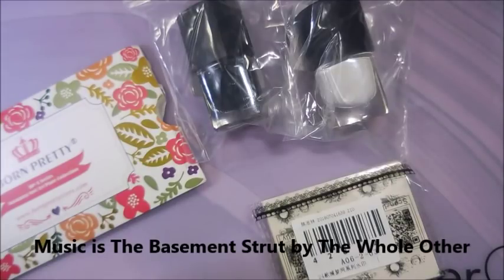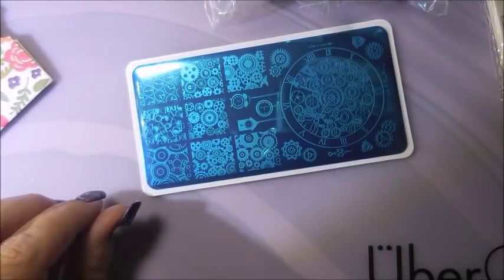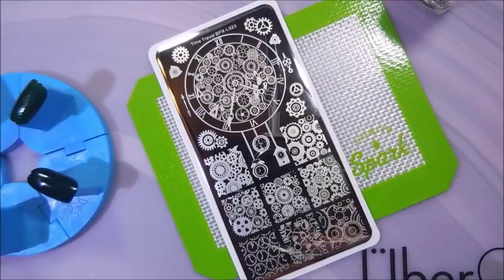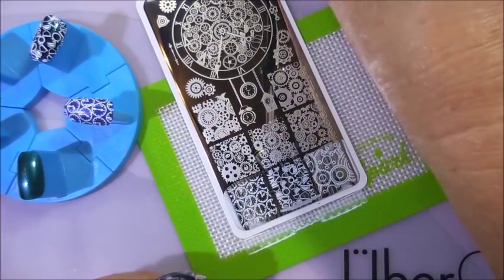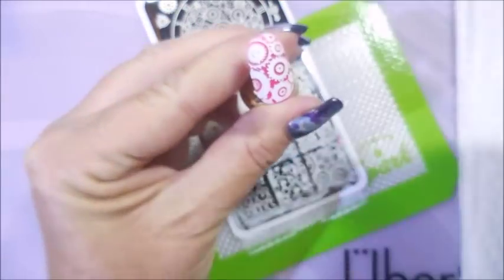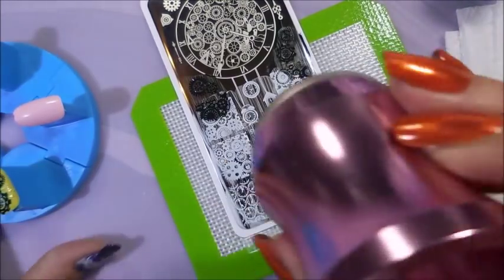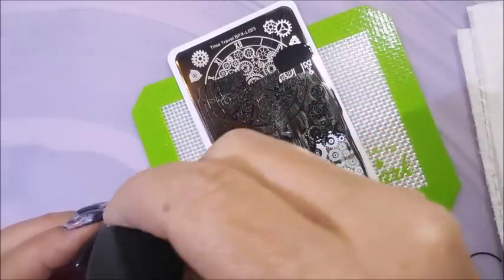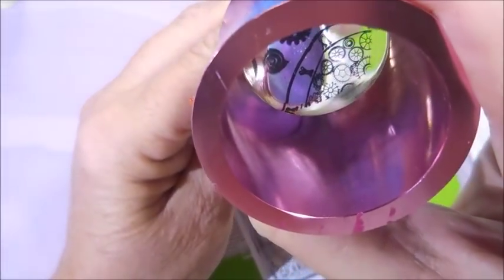Born Pretty Time Travel Plate Swatches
Tina

Peel Off Base Coat:
Peeleze:

32 pc set Acrylic Stamping Plates: